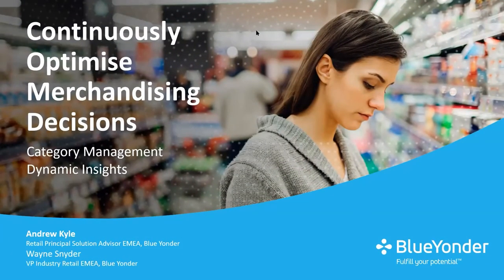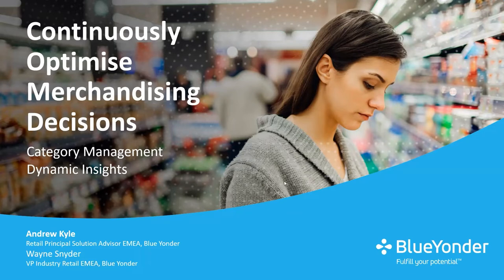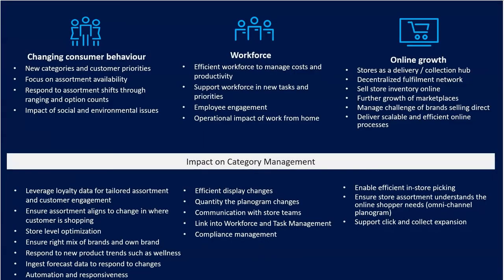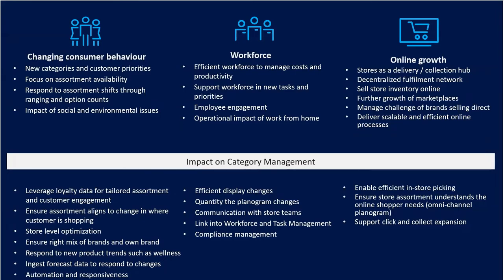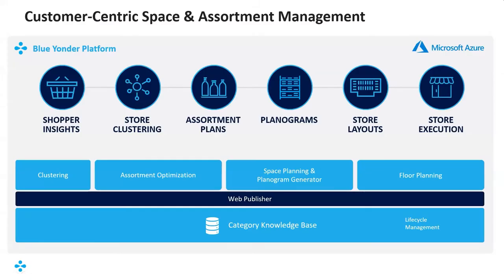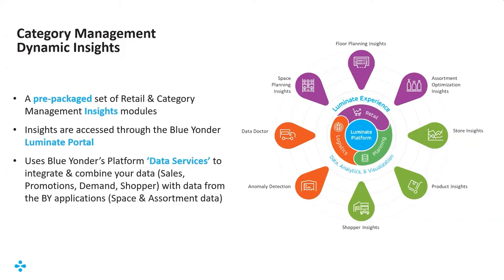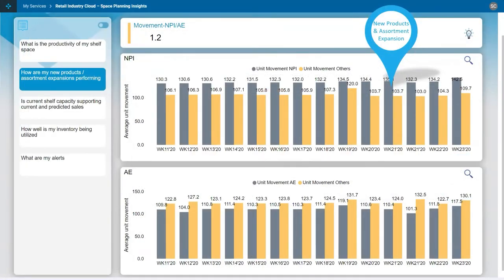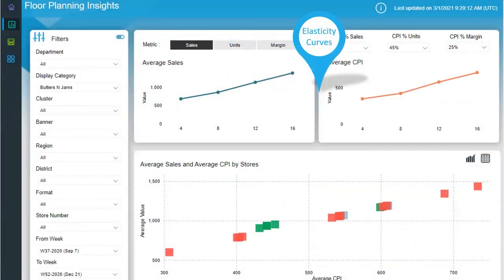Optimize Merchandising Decisions with Category Management Dynamic Insights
Watch this webinar to discover how your organization can enable data-driven assortment and space management decisions faster with Blue Yonder’s advanced pre-packaged analytics solution. Learn how to harness advanced analytics with dynamic, precise and actionable insights to improve decision making and stay ahead of the competition.